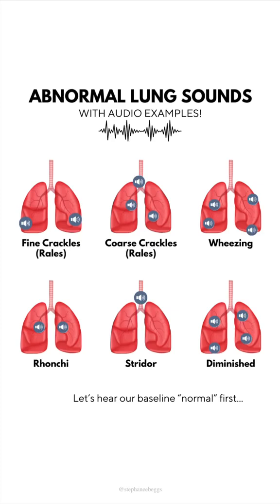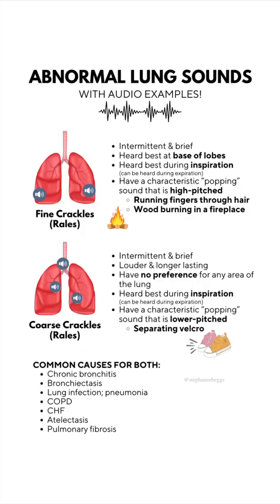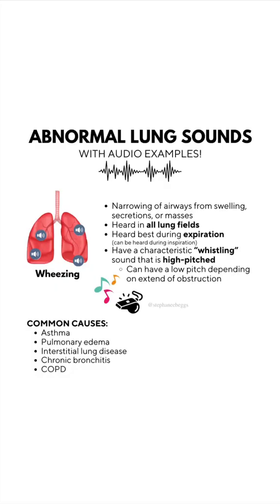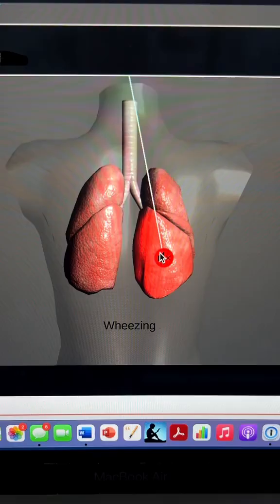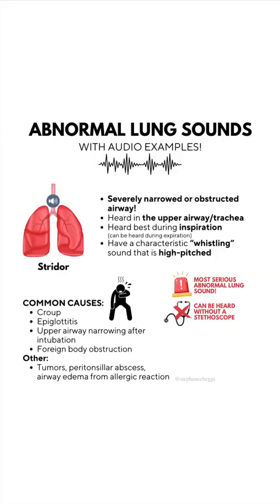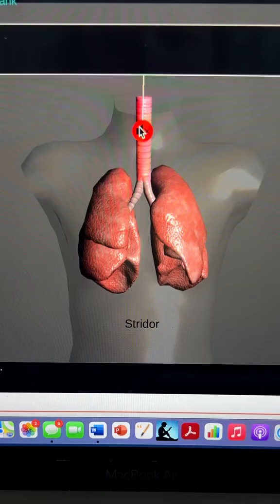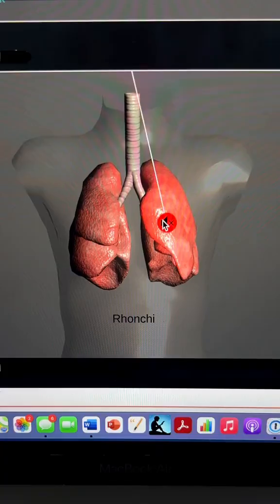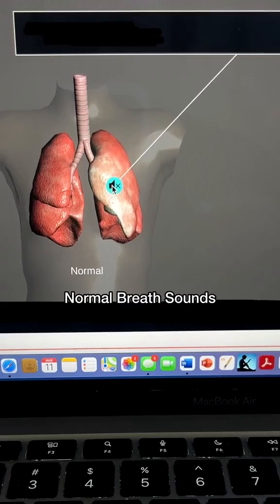Lung Sounds Auscultation | Abnormal Lung Sounds | Wheezing |Rhonchi |Crackles | stridor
Want to improve your lung sounds auscultation skills? This video provides a detailed guide on normal and abnormal lung sounds, including wheezing, rhonchi, crackles, and stridor. Learn how to identify these sounds, understand their causes, and recognize their clinical significance. This is perfect for medical students, doctors, nurses, respiratory therapists, and anyone preparing for medical exams like USMLE, NCLEX, PLAB, and MRCP.

✅ What You’ll Learn:
✔️ Normal vs. Abnormal Lung Sounds
✔️ Causes & Clinical Relevance
✔️ How to Identify Wheezing, Crackles, Rhonchi & Stridor
✔️ Step-by-Step Auscultation Guide